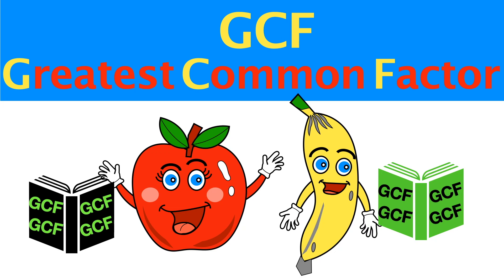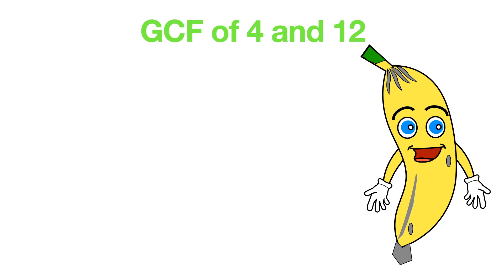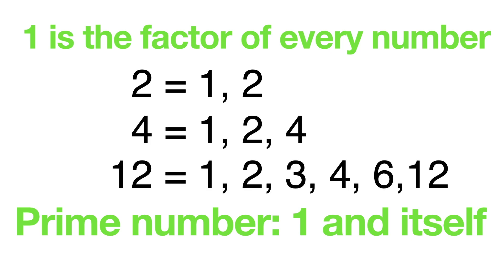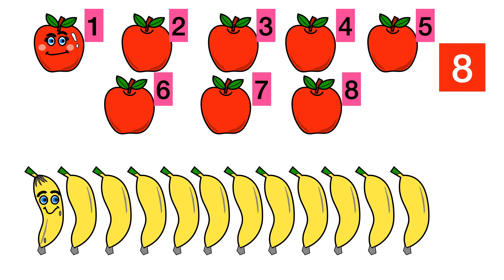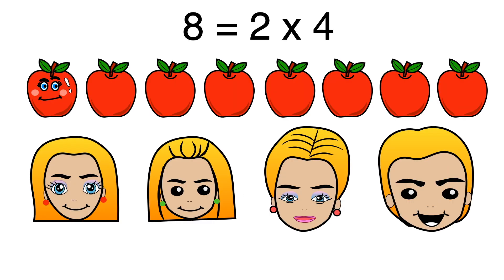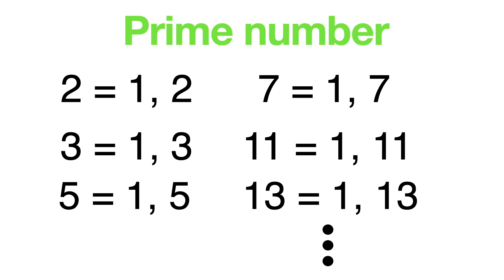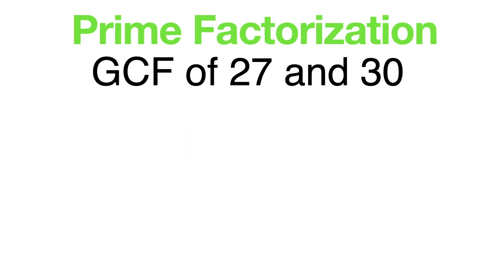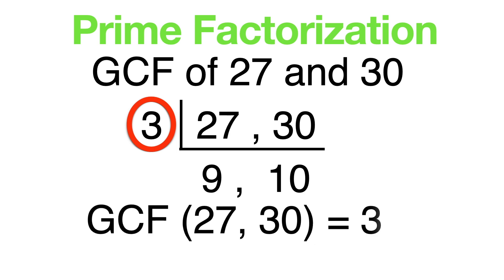How to find the Greatest Common Factor | GCF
Judy brought 8 apples and 12 bananas. Judy uses GCF to give her family these two fruits. Mom, Dad, Jini and Judy are very happy to have 2 apples and 3 bananas, equally. Lets figure out how Judy is doing on her math.

❤️❤️❤️Iphone Tutorials❤️❤️❤️

❤️❤️❤️Space❤️❤️❤️

❤️❤️❤️Good Habits❤️❤️❤️

❤️❤️❤️ Mathematics❤️❤️❤️

❤️❤️❤️ Kids Science❤️❤️❤️